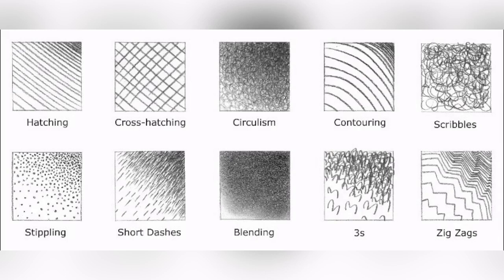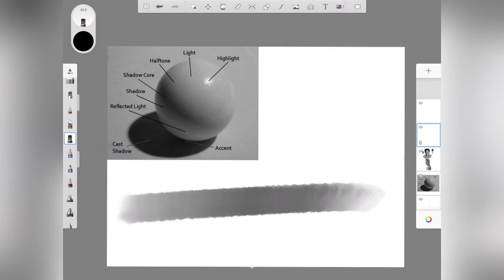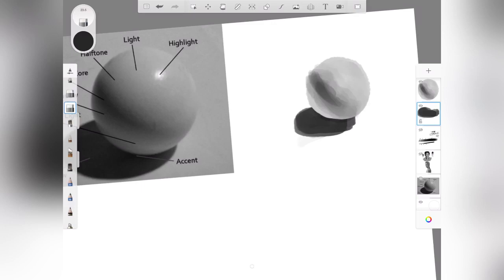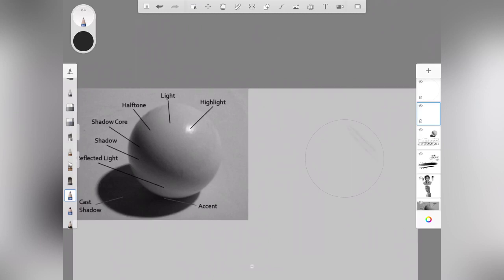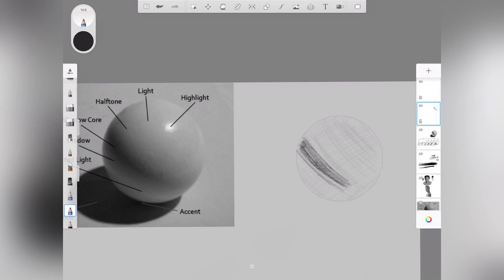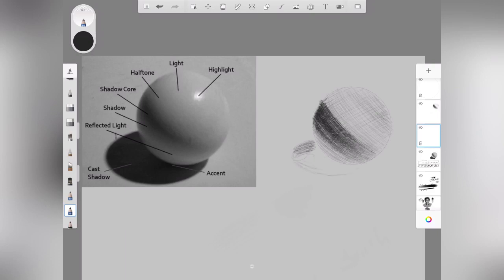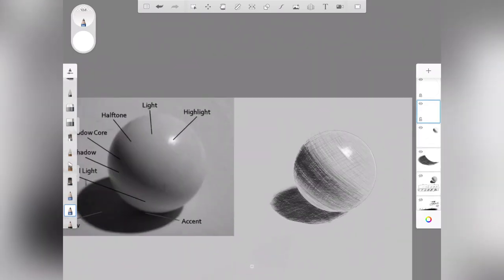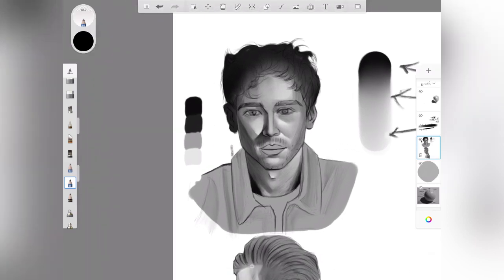Hatching/Crosshatching Tutorial (Part 1)